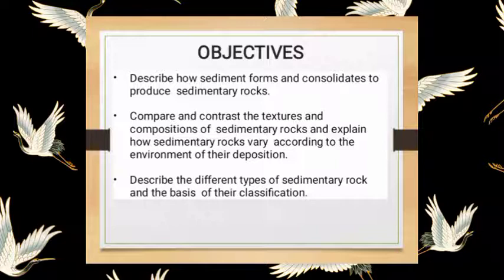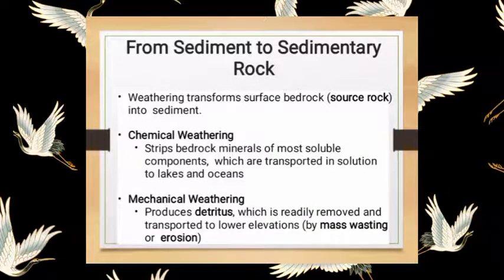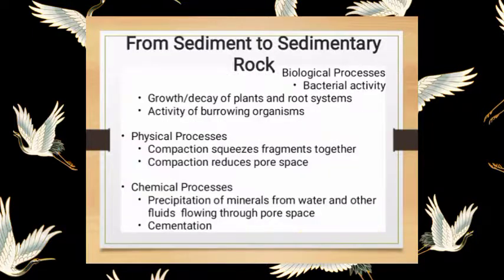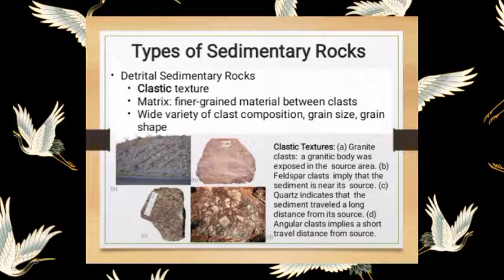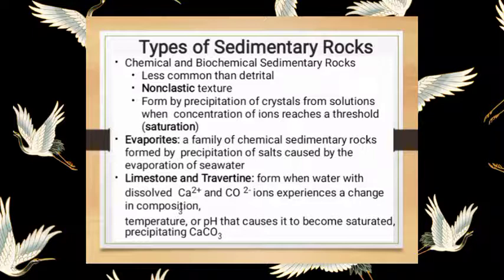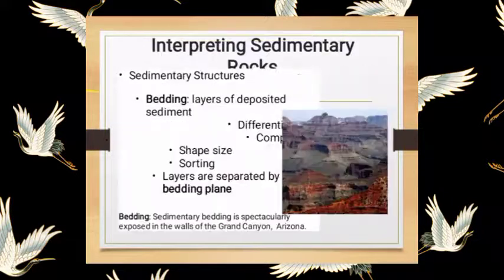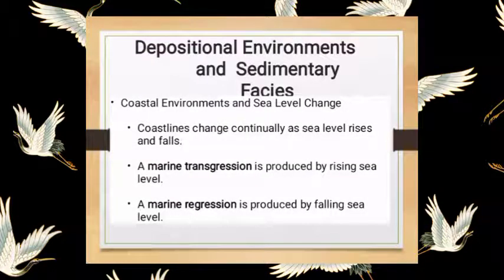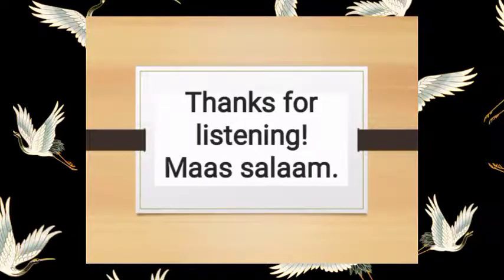SEDIMENTARY ROCKS | Petrology